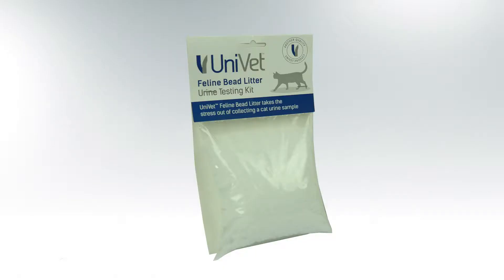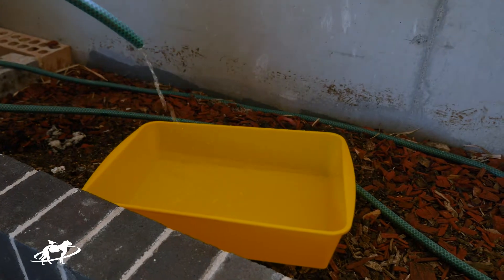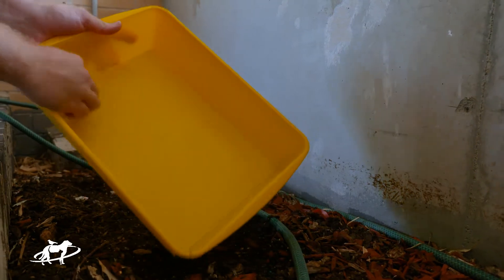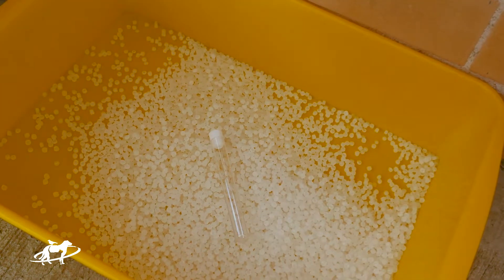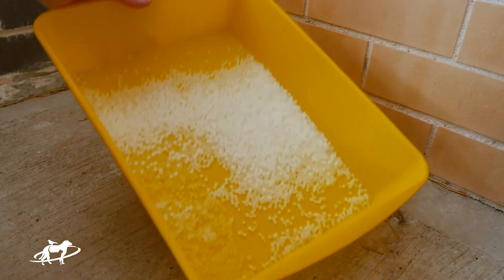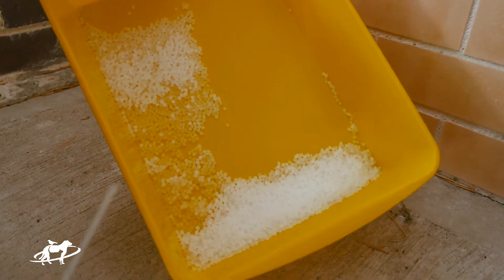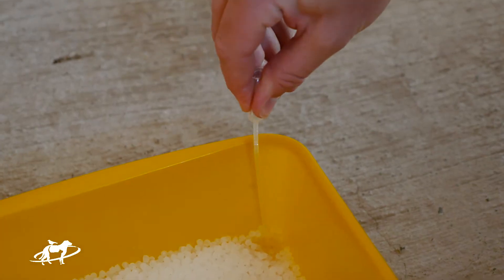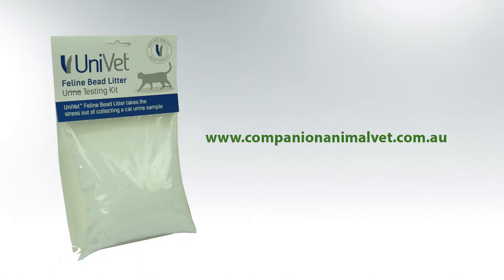How to Collect a Urine Sample from your Cat Using Beaded Litter- Companion Animal Vets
Using a special beaded cat litter kit you can easily and stress free collect a urine sample from your cat. This can aid in the early detection of kidney disease, looking for cystitis or monitoring diabetes.

Welcome to the Companion Animal Veterinary Hospital channel where we keep you up to date with the latest information and best practices to help you care for your family pet.

We want to help you care for your dog, cat or rabbit so that you can keep them as healthy and happy as possible.

I hope you enjoyed this video and I welcome any feedback!